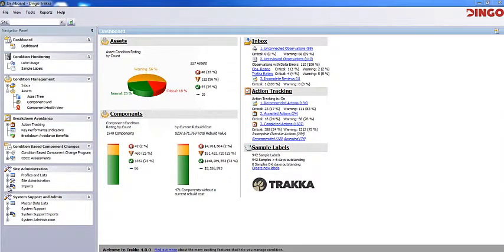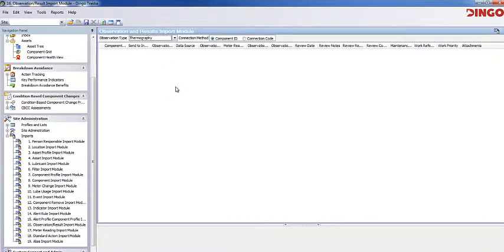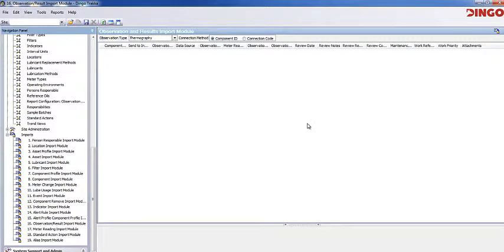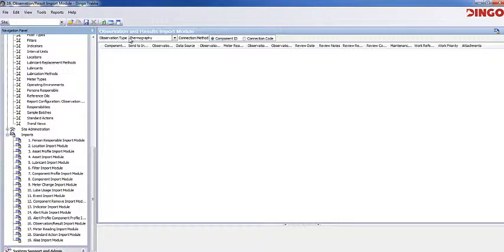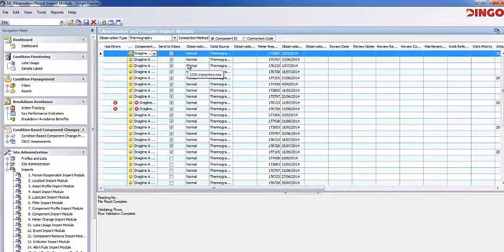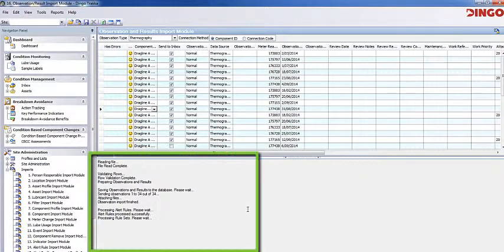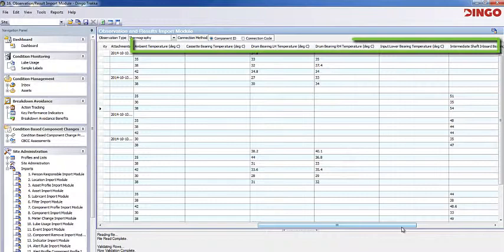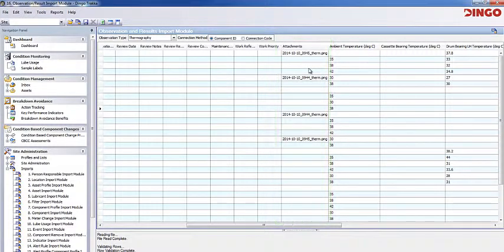Trakka® Asset Intelligence - Observation Import Module